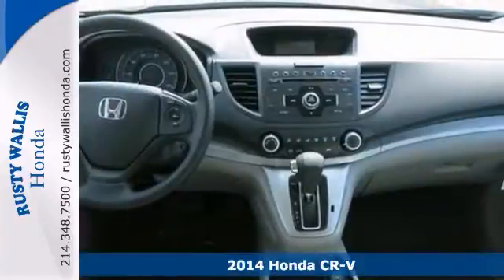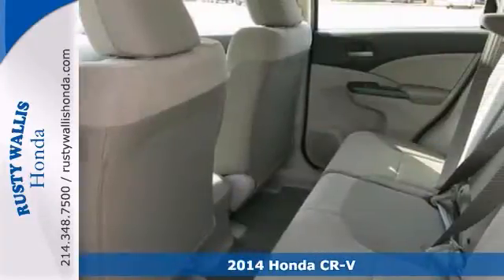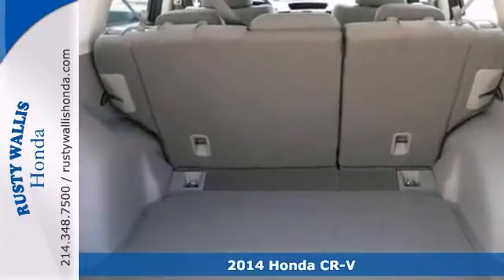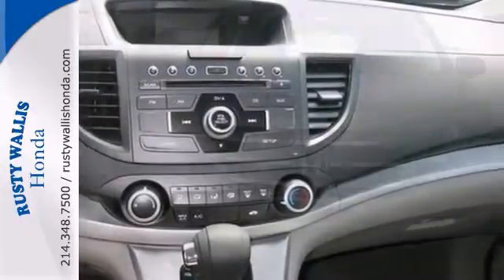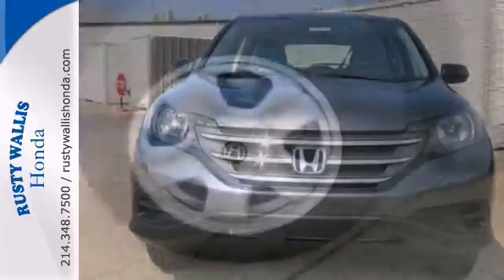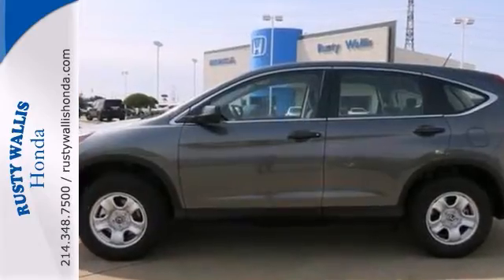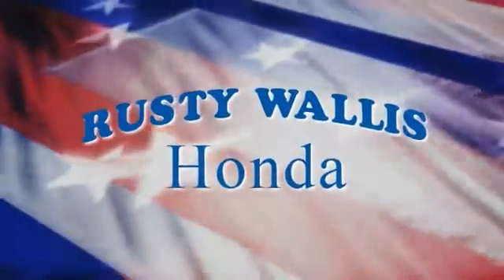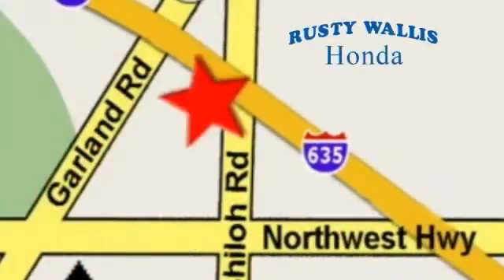2014 Honda CR-V Dallas TX Fort Worth, TX #140078 - SOLD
Year: 2014
Make: Honda
Model: CR-V
Trim: 5 Speed Automatic
Engine: 4 Cylinder
Transmission: 5 Speed Automatic
Interior: Gray
Stock #: 140078
You Win! Yeah baby! Welcome to Rusty Wallis Honda, family owned and operated for over 45 years. Creampuff! This beautiful 2014 Honda CR-V is not going to disappoint. There you have it, short and sweet! This Honda CR-V has a great cockpit layout, with all the controls easy to find and right where you need them. 8 Time Presidents Award winner,the most of any Metroplex Honda dealer.Customer service,integrity and character is where we proudly hang our hat. Stop in and give us the chance to impress. Remember, Every Honda purchased at Rusty Wallis Honda comes with a maintenance program that includes your first two oil changes free!

Address:
12277 Shiloh Road